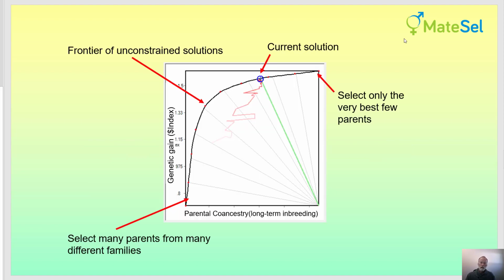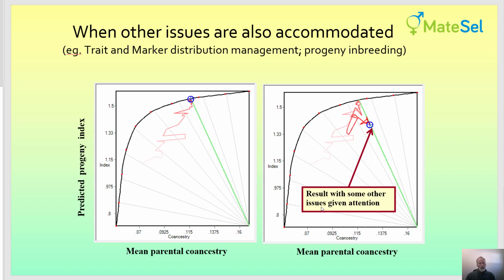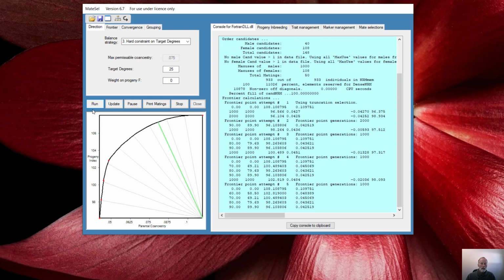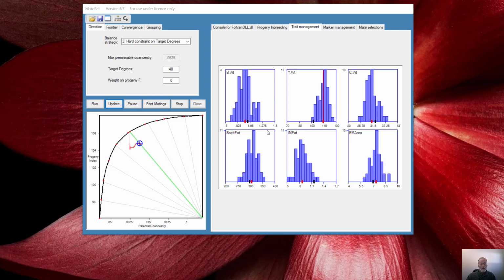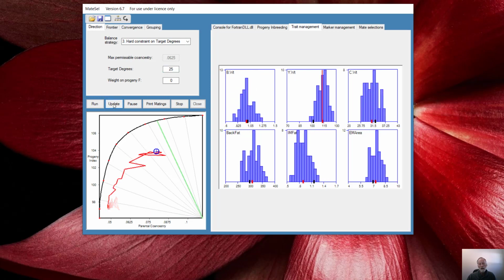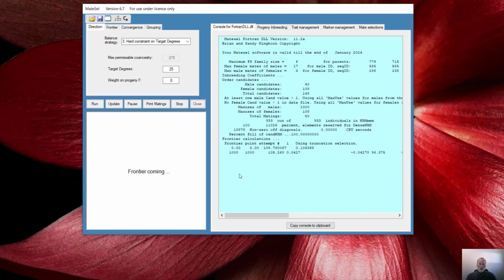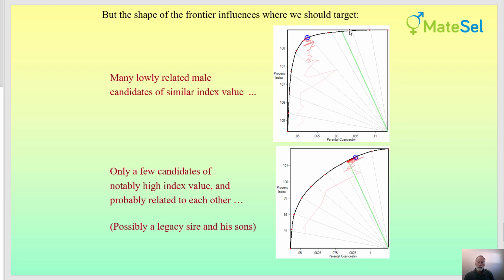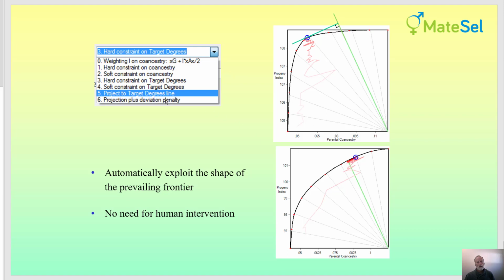The Matesel Frontier: 3. Working with Balance Strategies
How to manage the balance between genetic gain and genetic diversity